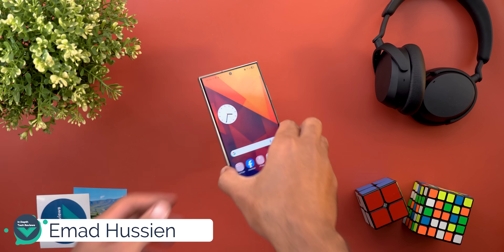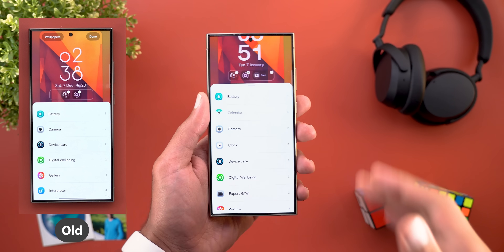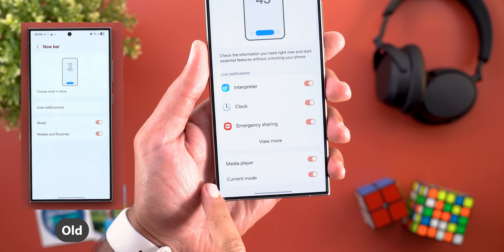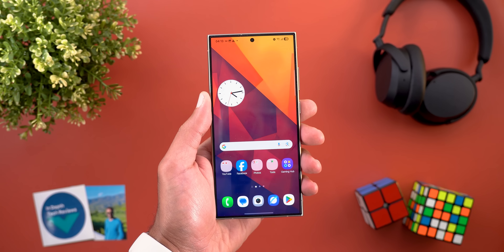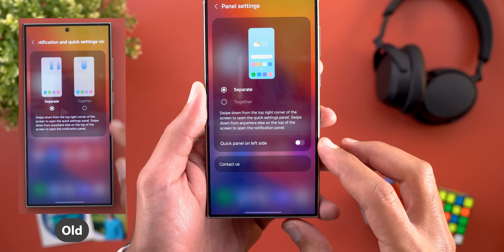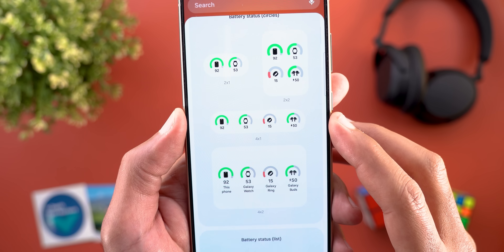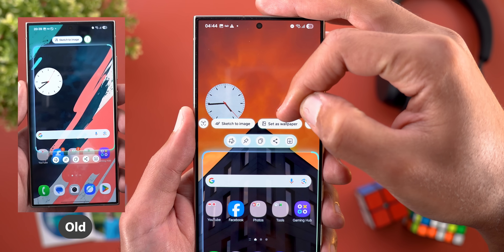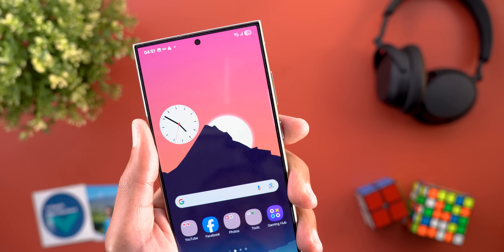OneUI 7 Beta 3 is Out - Everything New!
OneUI 7.0 Beta 3 IS HERE!
In this video I will show you all the new features and changes on the Galaxy S24 Ultra.

**Chapters**
0:00 - Intro
0:14 - Wallpapers by IDTR
0:28 - Lock Screen
2:38 - Home Screen
3:38 - Quick Settings
4:59 - Widgets
5:45 - Galaxy AI
6:19 - Smart Select
6:43 - Sound Effects
7:58 - Outro